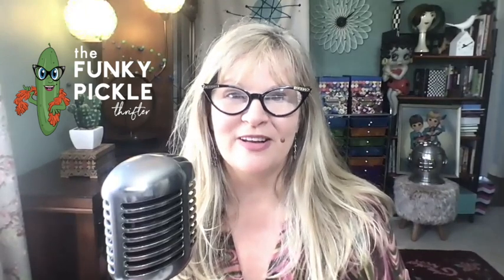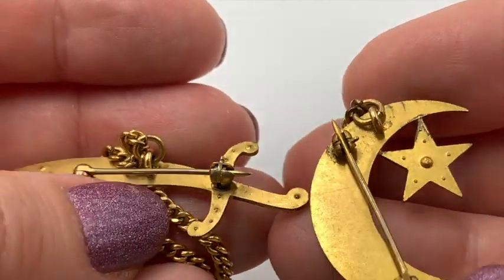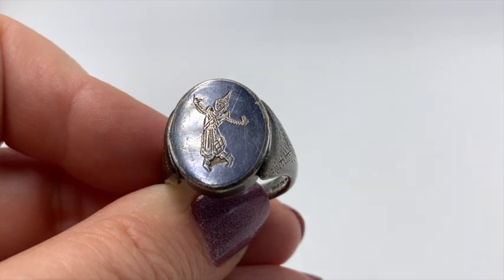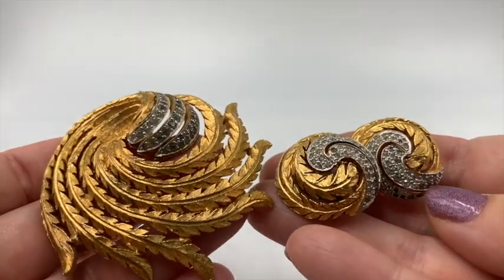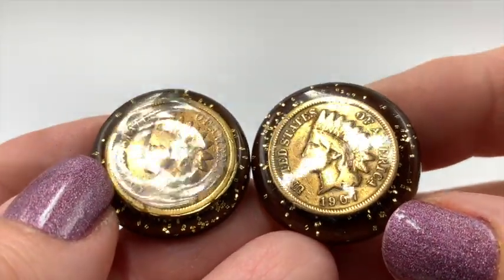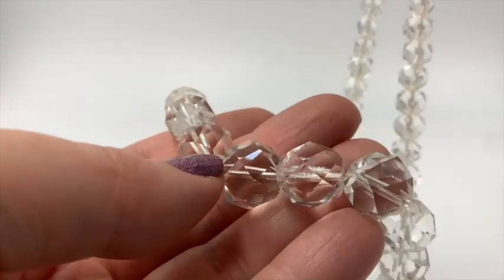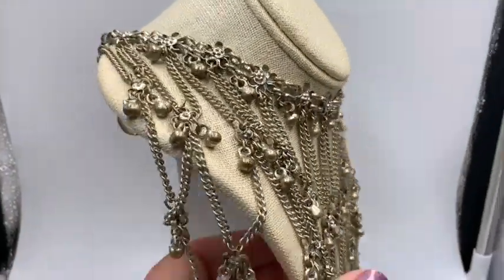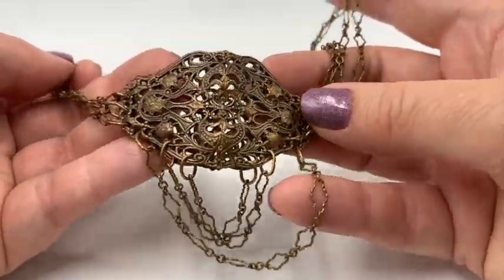Part 9 Antique & Vintage JEWELRY HAUL How to Identify Old Jewelry 101 Learning Education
Welcome to part 9, the final chapter of a recent antique and vintage jewelry haul I got from a former jewelry store owner. I show some beautiful vintage pieces including antique brooches, crystal necklace, amber cufflinks & MORE.  I hope you enjoy! Hugs, Sandra.  xo